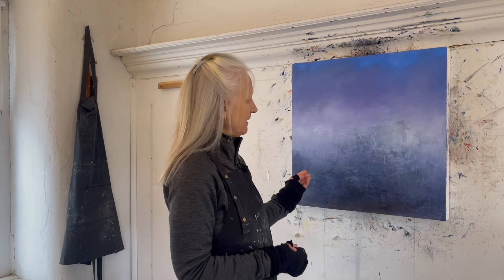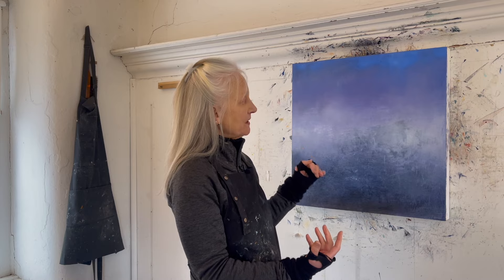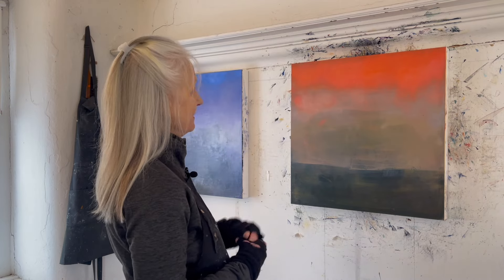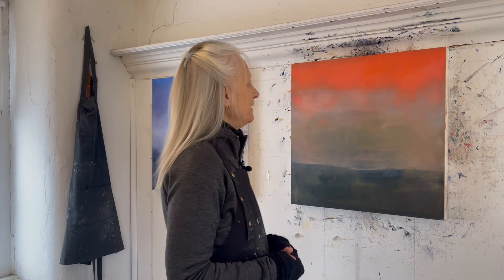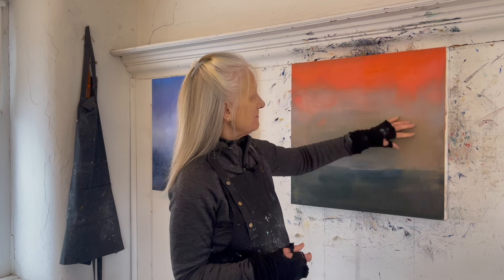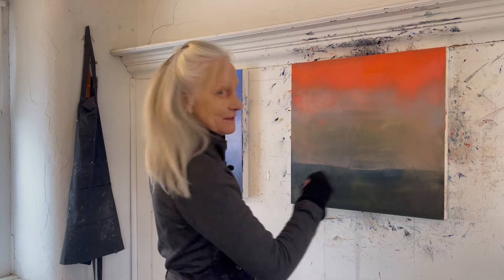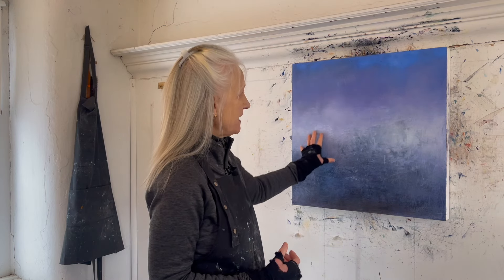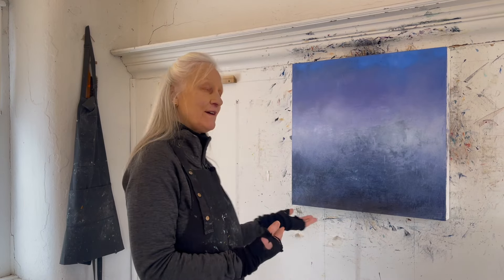VIDEO 77. Getting Unstuck - Going Back to 3 In-Process Paintings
It's been a few months since I've worked on three paintings sitting in my studio, and quite honestly, I've been a bit "stuck" with them. In this video, I talk through why I believe I'm stuck and what I do to get unstuck. I'm curious to hear from all of you about ways you get yourself unstuck.

Mariannemitchell.com